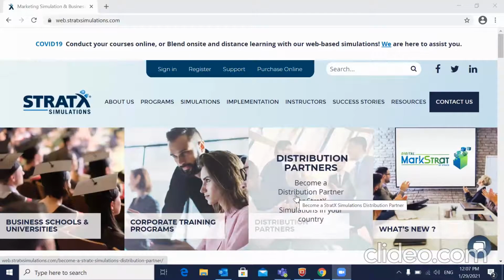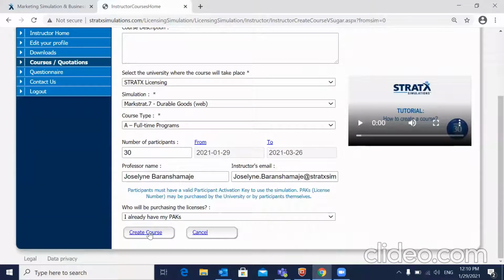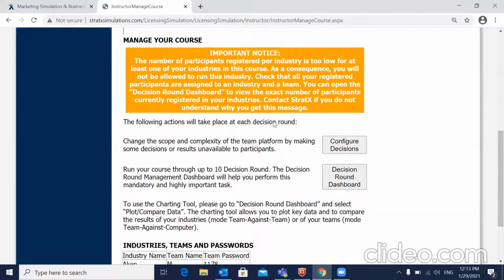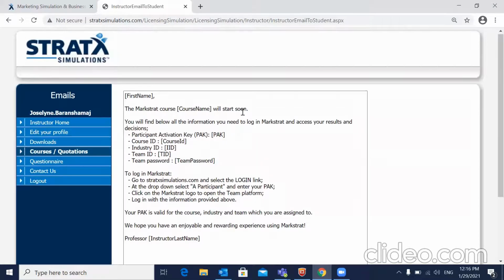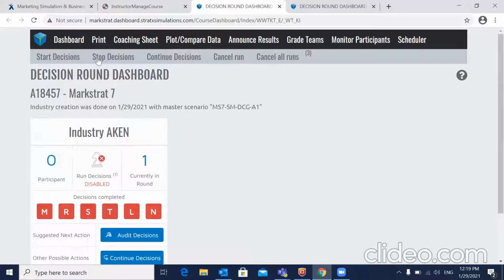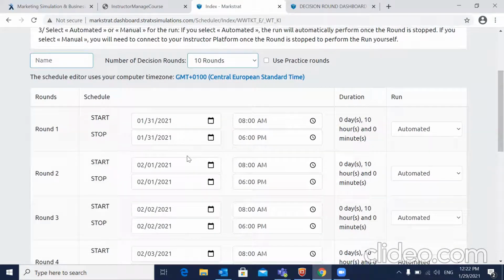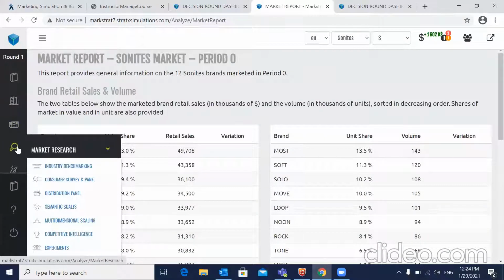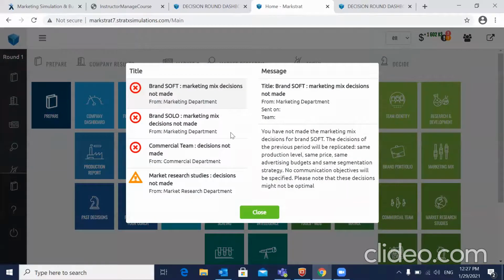TTT: Markstrat Durable Goods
A detailed walkthrough for instructors on how to set up and run the Markstrat Durable Goods simulation. Need further assistance?

Timecodes:
0:00 - Instructor login
0:26 - Create a new course
3:18 - Setup your course (Scenario, Industries)
5:48 - Register participants
8:03 - Email participants
8:42 - Add an instructor
9:45 - Configure decisions & industry, teams, passwords table
10:19 - Decision round management dashboard
14:40 - Student dashboard overview